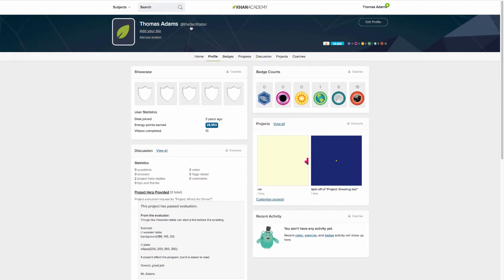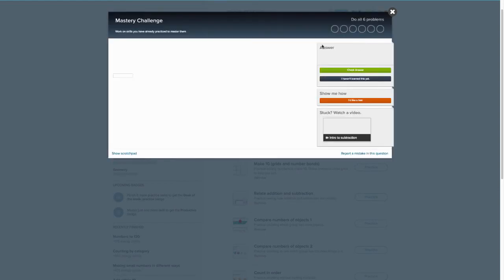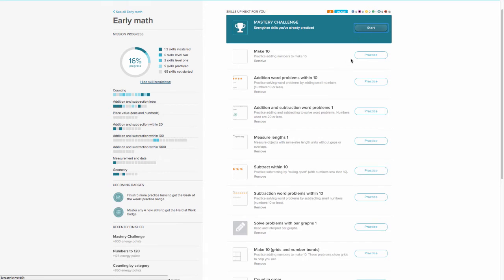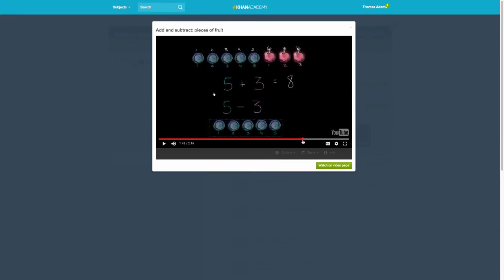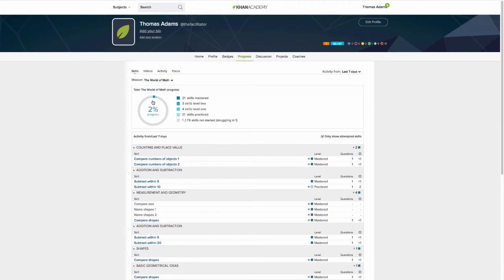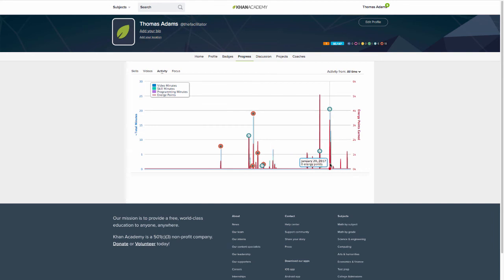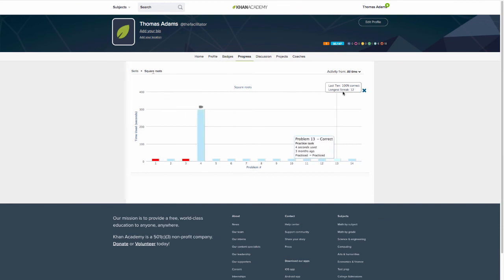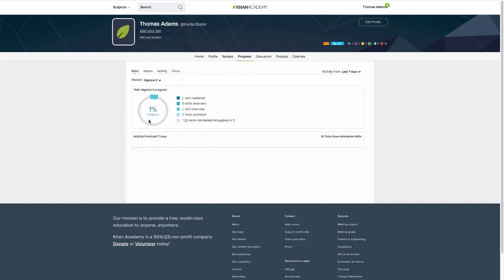Navigating Khan Academy and Tracking Progress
Mr. Adams explains how Khan Academy can be used to assess and remediate math skills. Parents can monitor students and their progress.